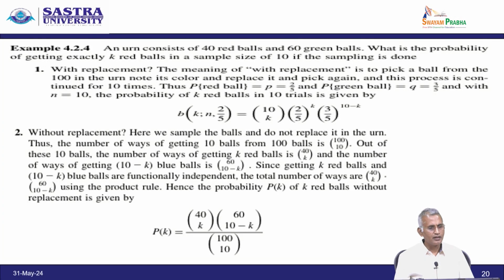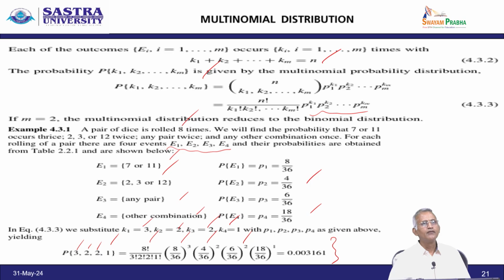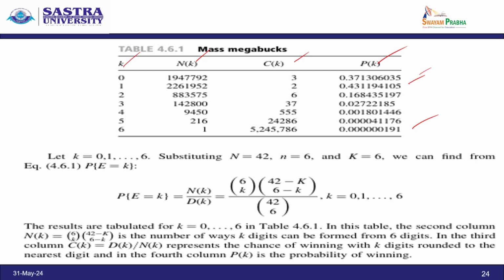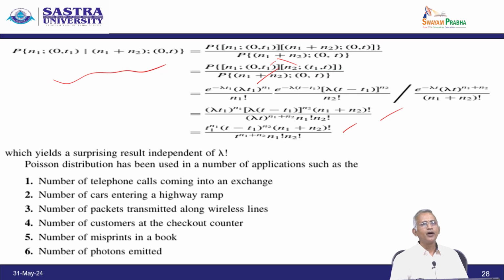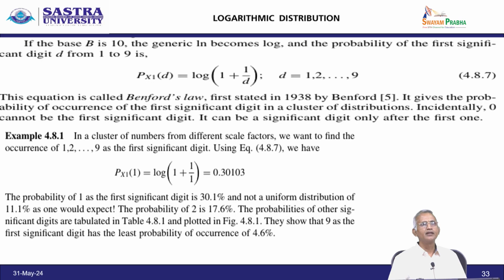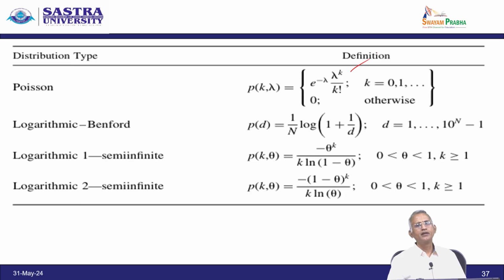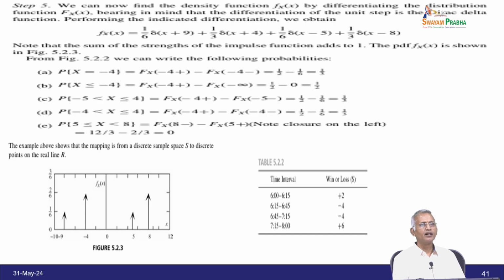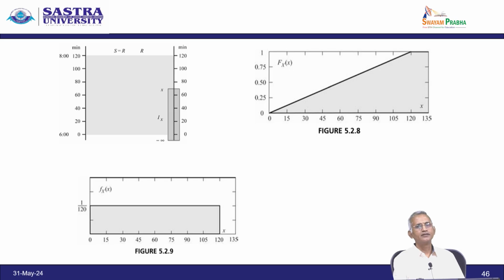Multinomial distribution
Subject : Skills